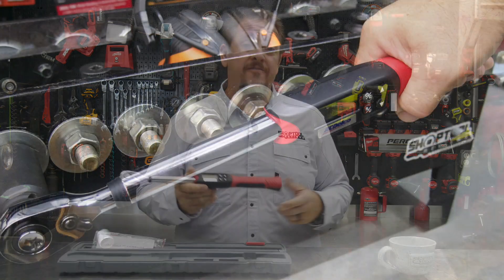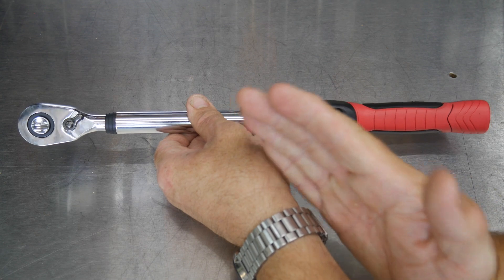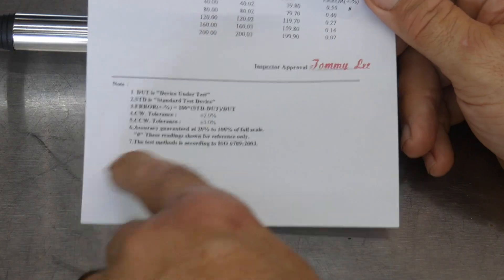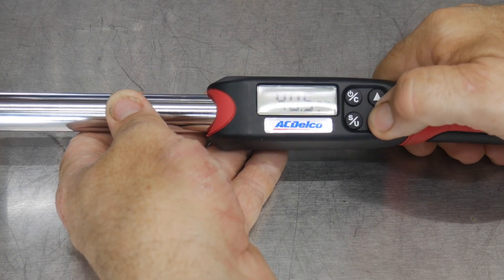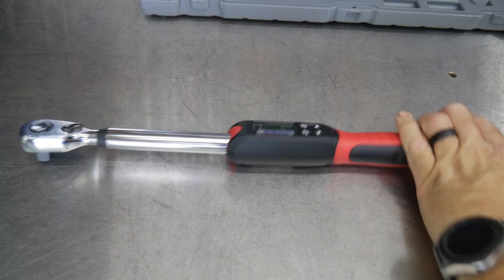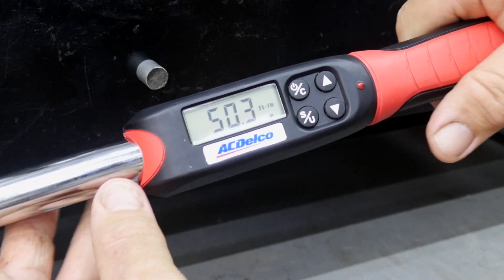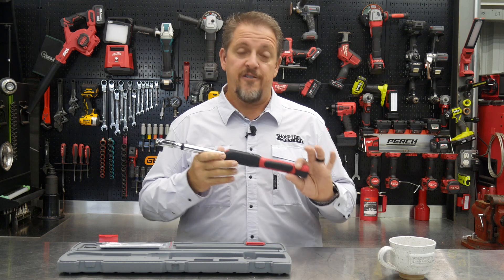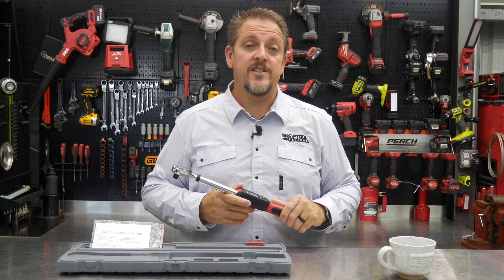SIMPLE PRECISION! ACDelco ARM601-4 Electronic Torque Wrench Review [15-150 ft-lbs]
The ACDelco ARM601-4 Electronic Torque Wrench offers great precision and a compact frame at a great value. This 1/2" torque wrench has a range from 15 to 150 ft-lbs (20-200 Nm) and it's just over 17" long. Simple controls allow the user to adjust the measure units from in-lbs, ft-lbs, Nm, and even kg-cm. You can also select from Peak (P) or Trace (T) modes for immediate torque readings. This is not the first go-round with us and ACDelco tools, we reviewed their ETW with Angle back in 2016. You can get this ACDelco ARM601-4 for just $99 and it includes a 1-year warranty.

AAA Rechargeable Batteries